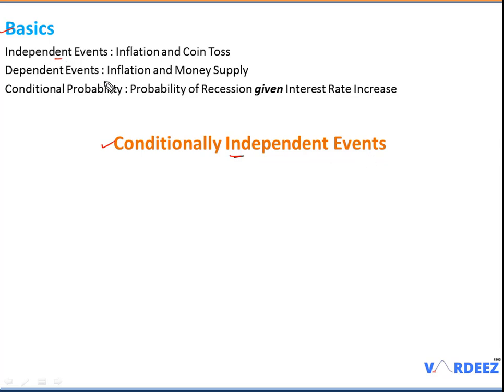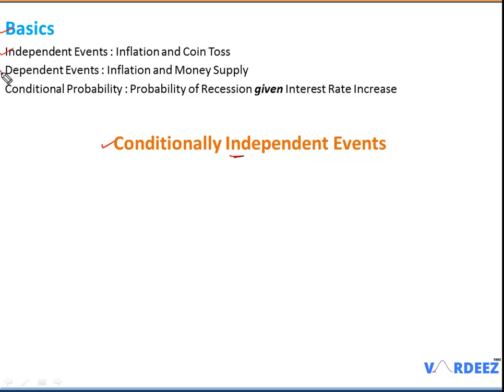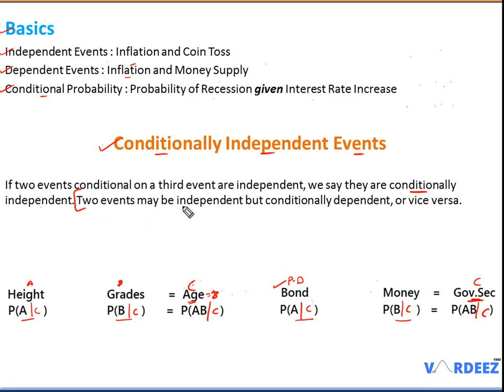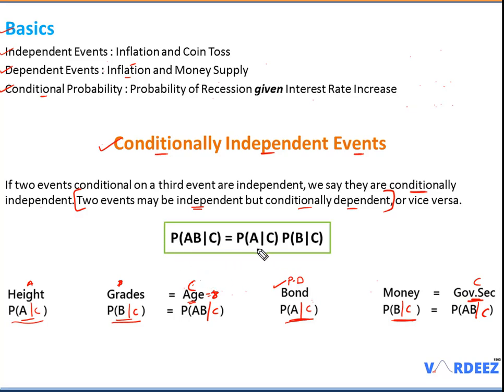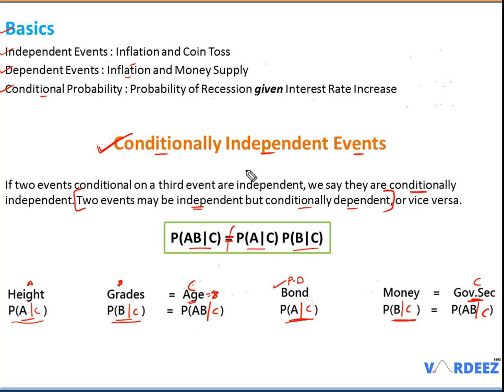Conditionally Independent Events | FRM Part 1 | Fundamentals of Probability Chapter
Hello,
In this video we will learn about Conditionally Independent Events which is very confusing concept for many FRM Part 1 Candidates.

I will give two examples which will help you learn about Conditionally Independent Events in a much simpler way.